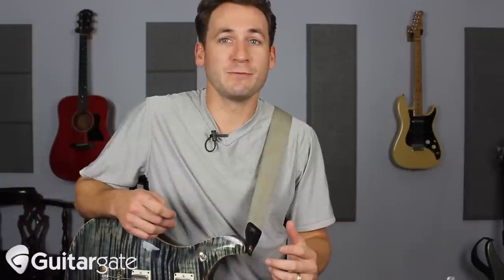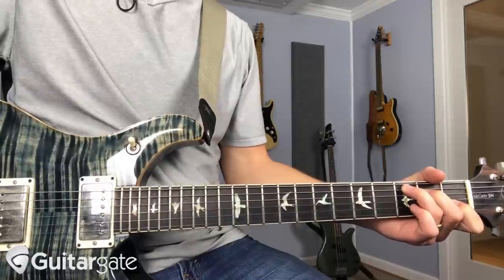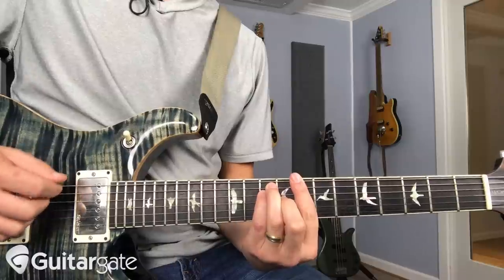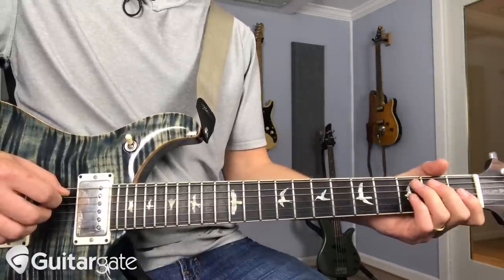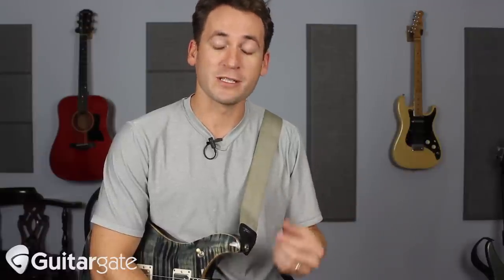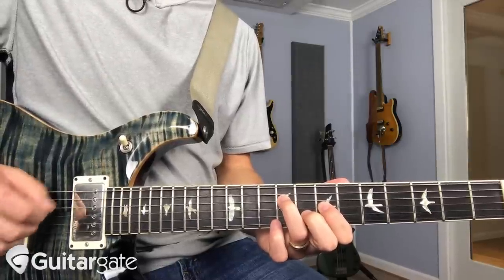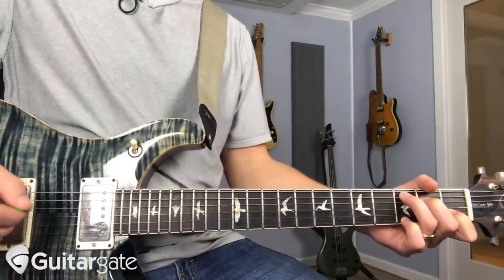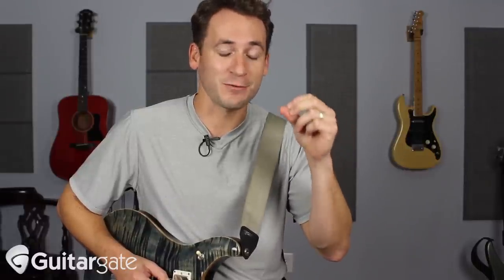Why Your Guitar Don't Sound In Tune